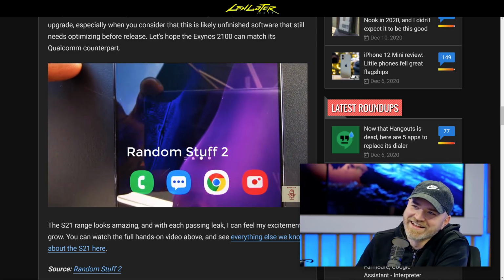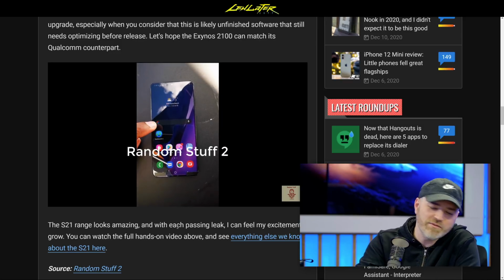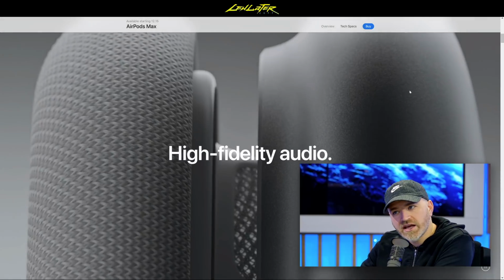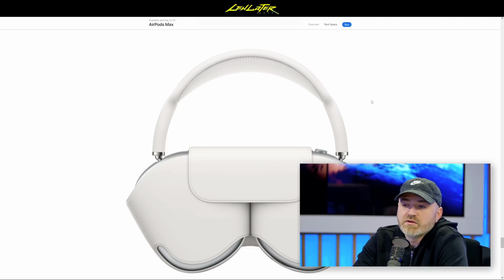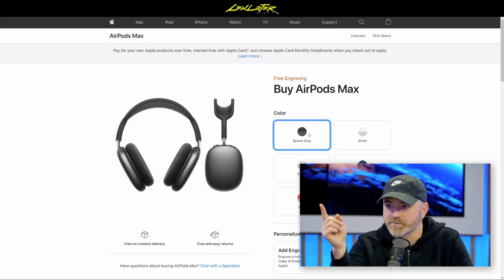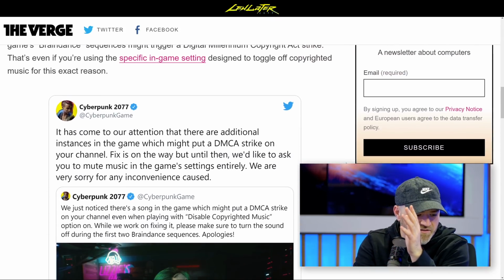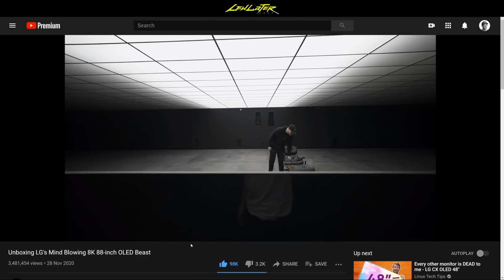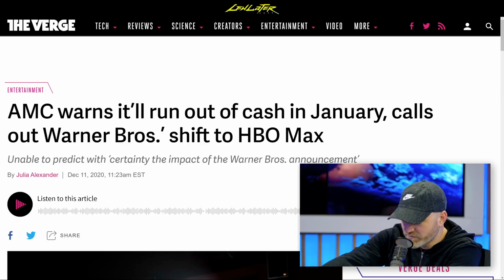Samsung Galaxy S21 First Hands On Video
The Samsung Galaxy S21 gets the hands on treatment ahead of launch.